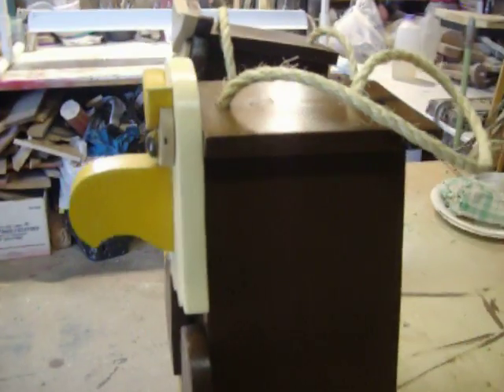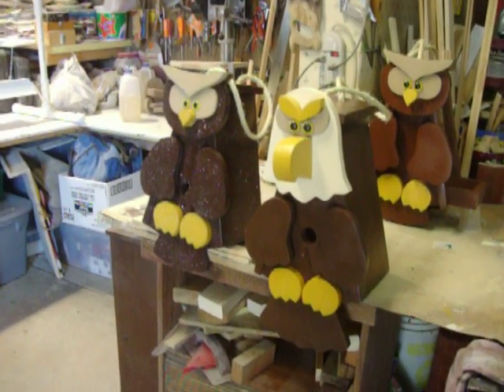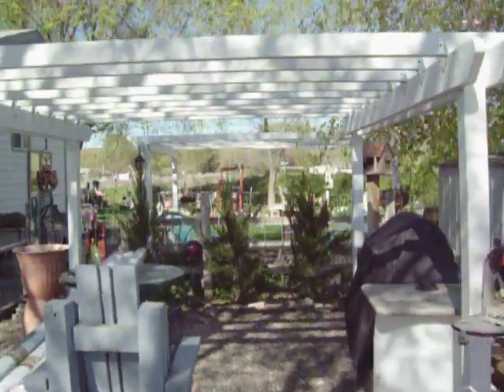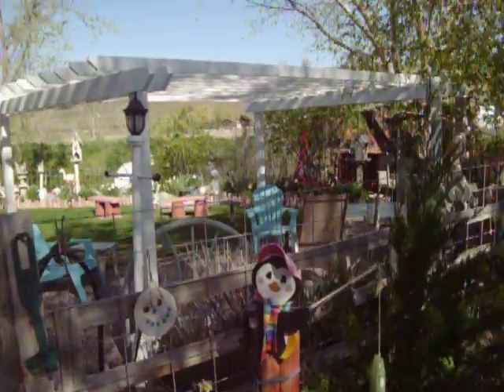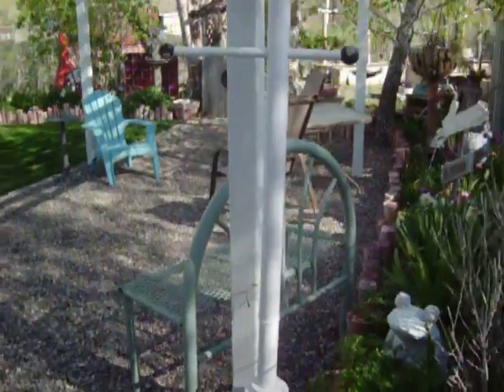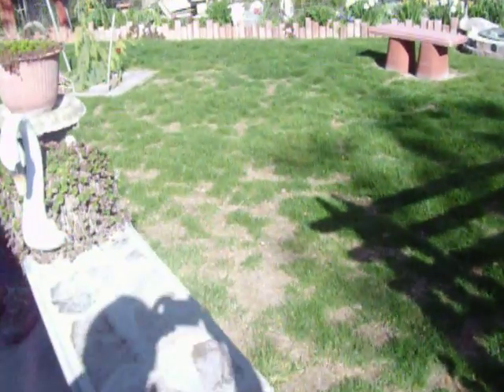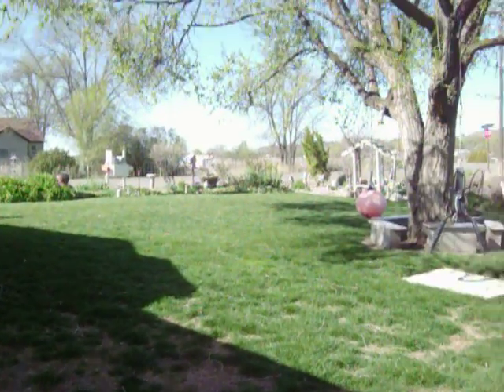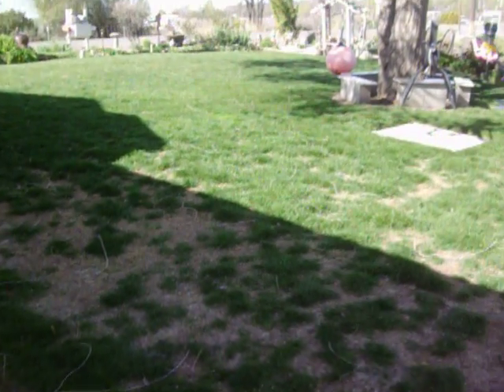Birdhouses-Pergola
Been busy getting ready for Mother's Day. The weather did not co-operate though. We had to sit on this side of the pergola because the wind was so cold. Had a fire going, it felt like we were all camping. lol